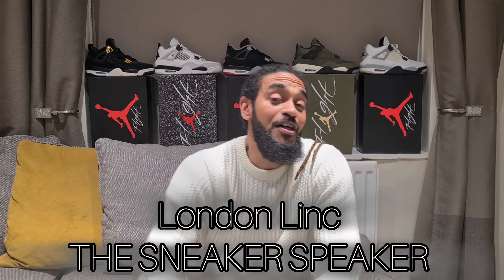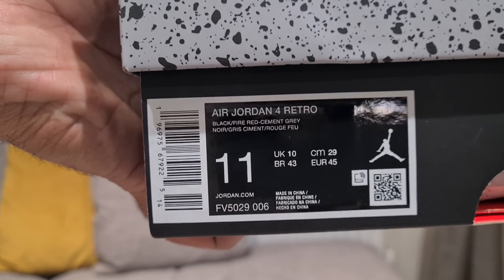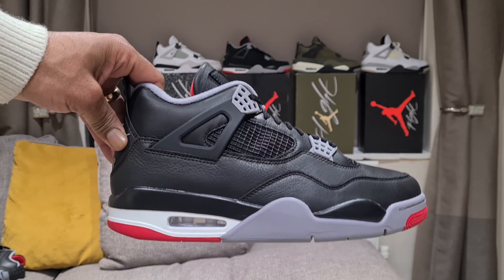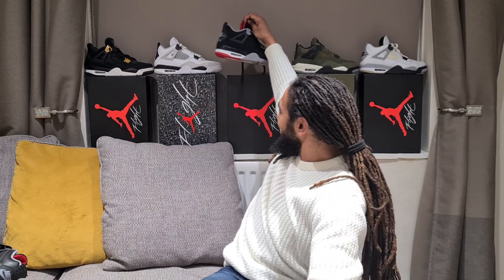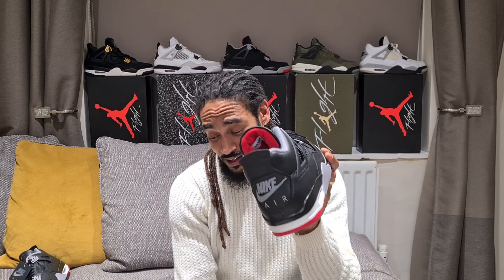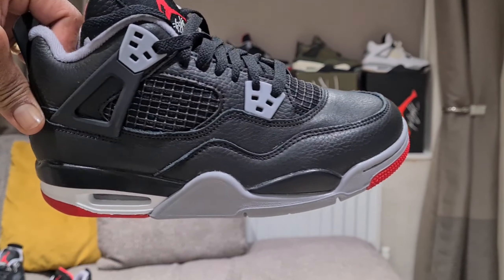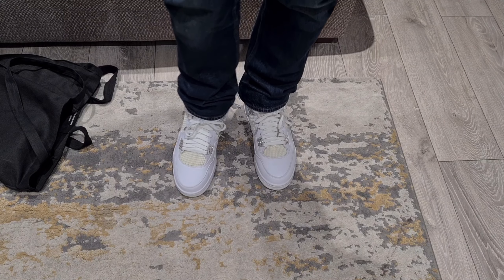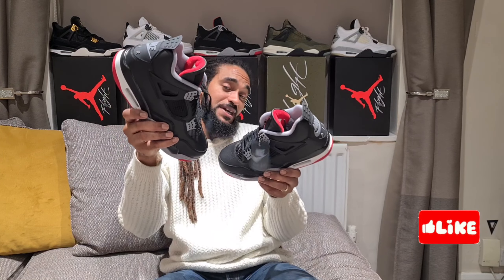Nike Air Jordan 4 Bred Reimagined. The pair we've been waiting for. Take a look at both Adult and GS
Today I'm unboxing the highly anticipated Jordan 4 'Bred Reimagined'.

Release: 17th February 2024.

I must say this is a Great pair of shoes. I was skeptical at 1st but maaaan they've done a great job.

The leather is great, the shape and comfort is fantastic and there should be enough pairs for all.

We couldn't have asked for more.

Take a look at both the Adult pair and GS right here.

I wasn't disappointed.